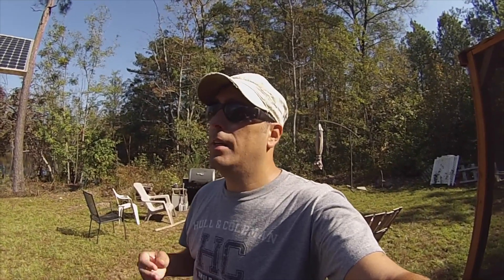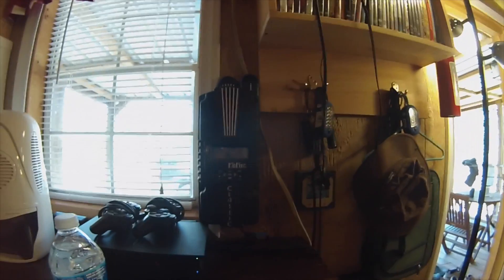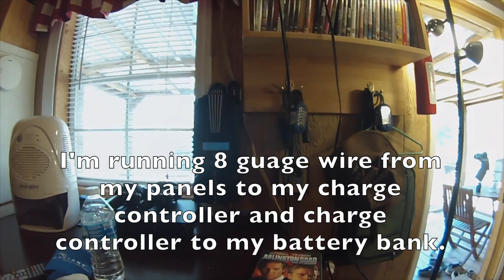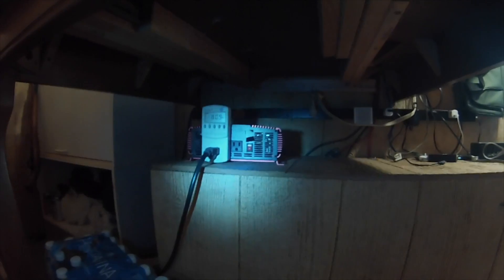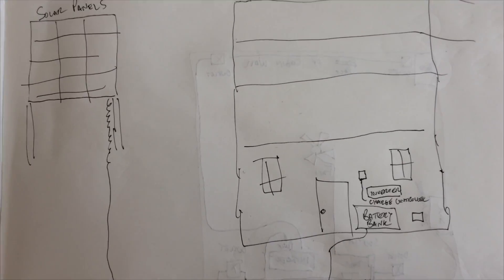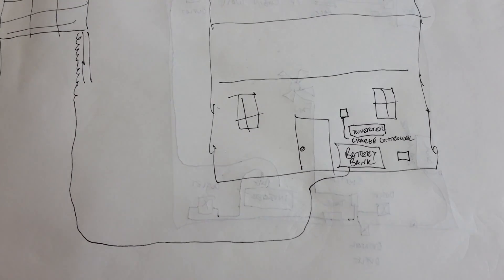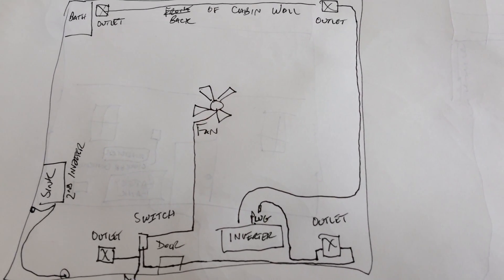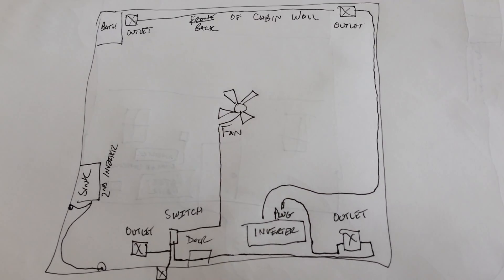My Off Grid Cabin Solar Power Setup: Components, Wiring, etc.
In this video I tried to detail how I power my off grid cabin, the components used and the wiring diagram for the outlets, switches, etc. I hope that it helps people get a better idea of what I did and maybe give you tips on what you should and/or shouldn't do when you get around to setting up or changing your system. Links to all of the components I use are below:

Midnite Classic 150 Solar Charge Controller
Solar Panels
VMax Solar Battery 125ah
Tiger Claw 1500w Pure sine inverter
Kil-A-Watt Meter
8 gauge wire
8 gauge wire lugs
2/0 gauge wire from battery to inverter
2/0 gauge wire lugs
12 outlet power strip